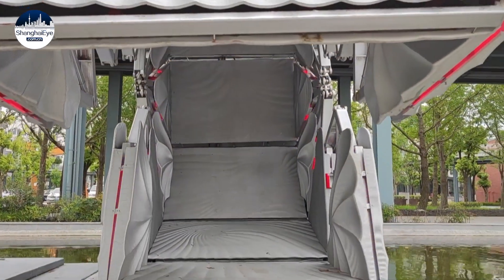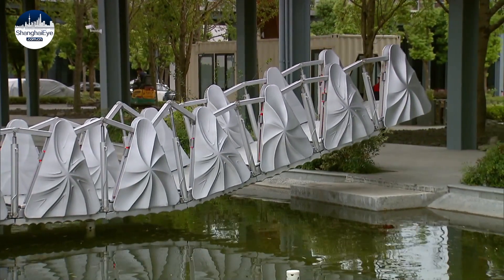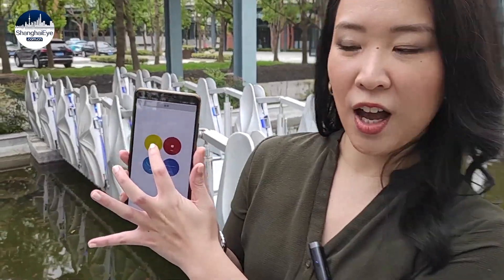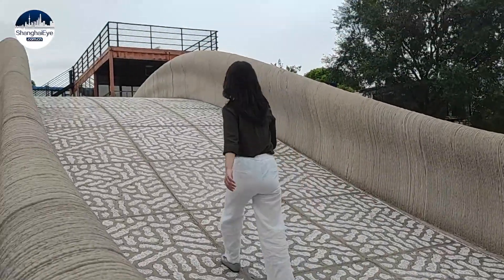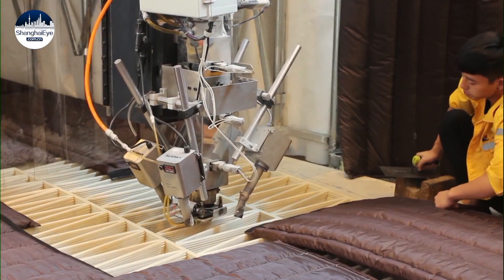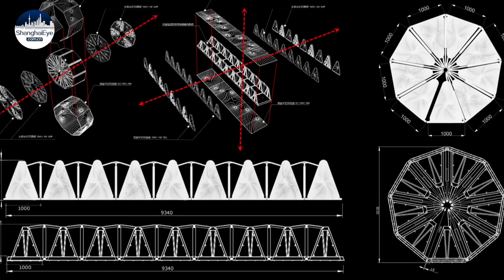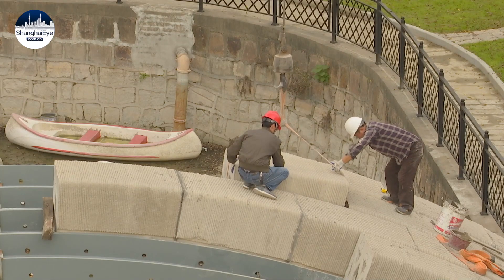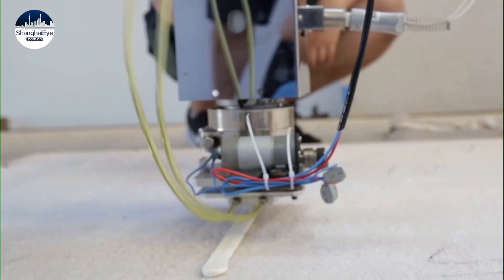MAGIC! See how 3D printed bridge unfolds at the command of smart phone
A foldable 3D printed foot bridge that unfurls in one minute at the command of a phone has appeared at an industrial park in Baoshan. But how valuable is it beyond just an eye-catching piece of scenery? Reporter Sun Siqi ventured out there to investigate.